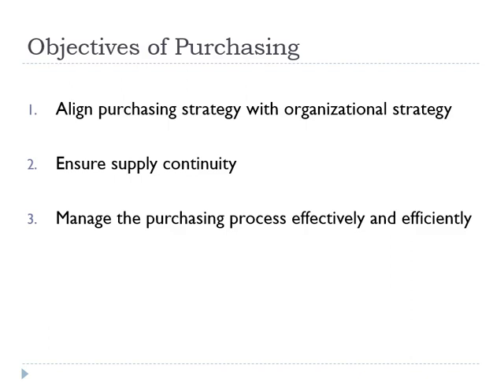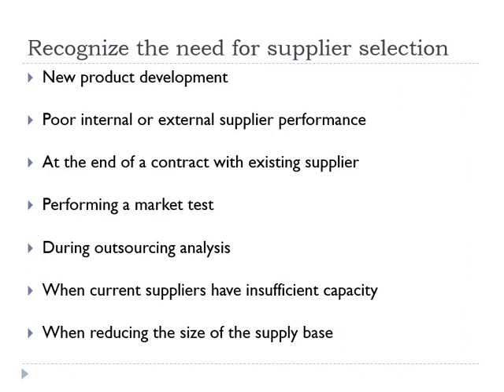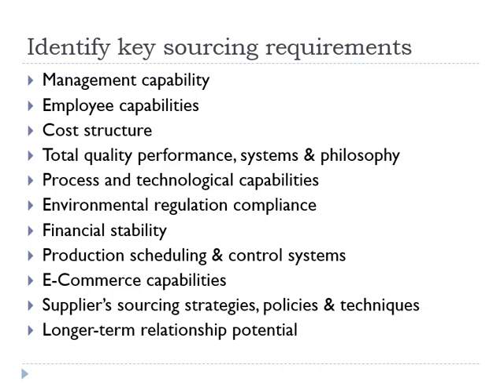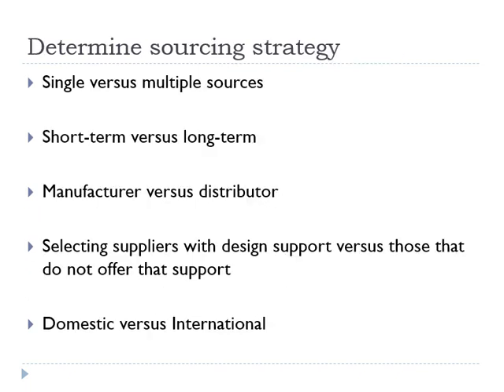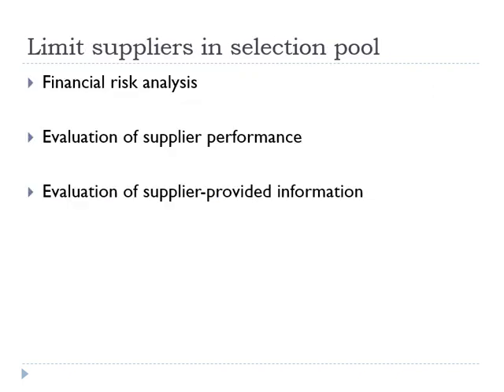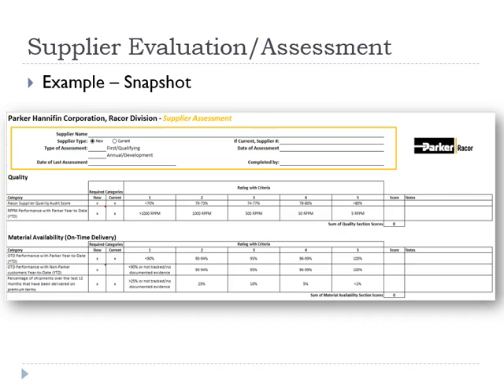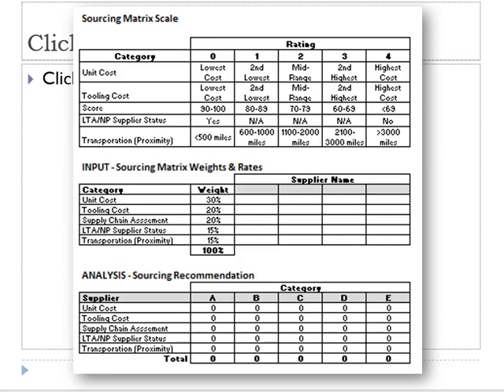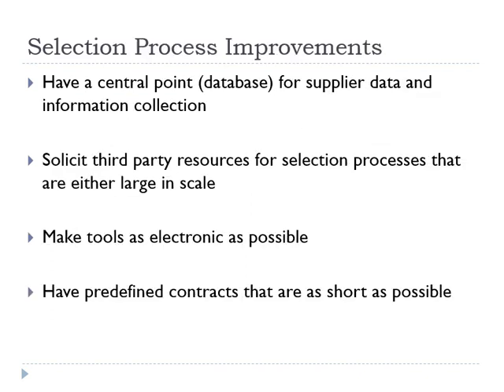LOGST206 - Week 9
The Right Source